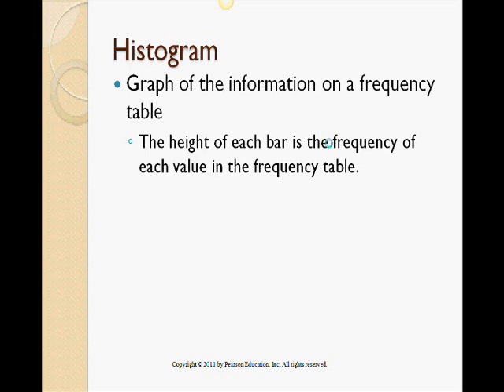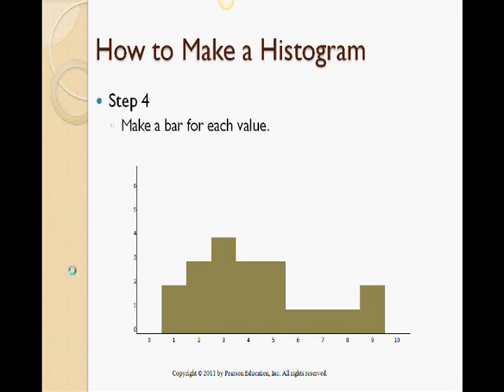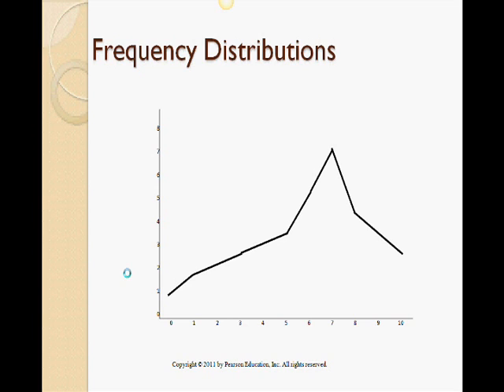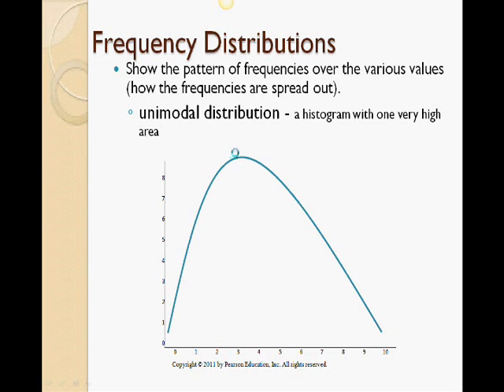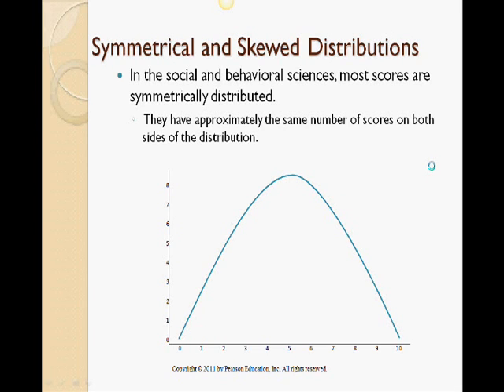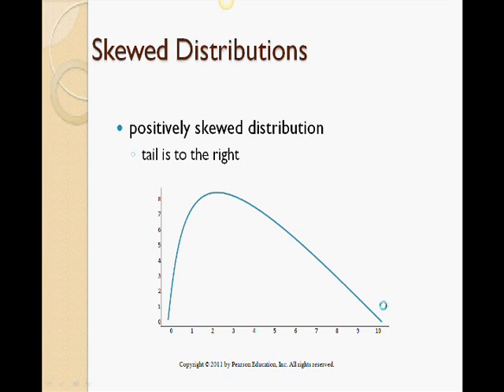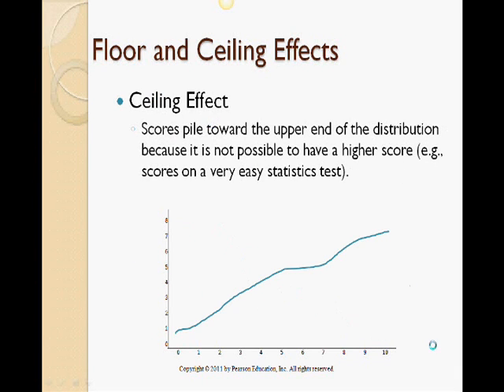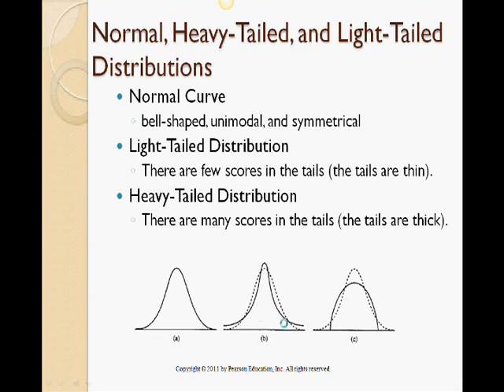SS300 Chpt 1 4